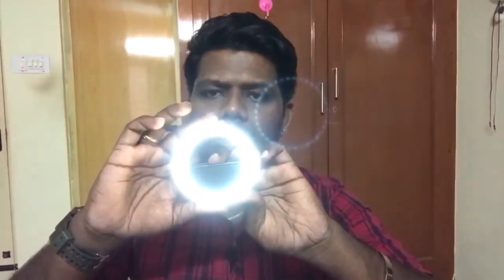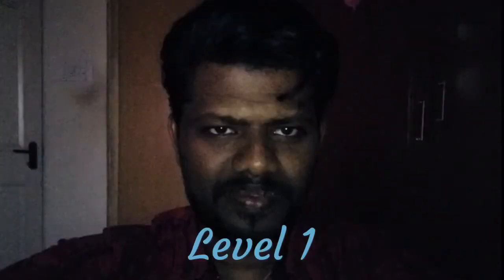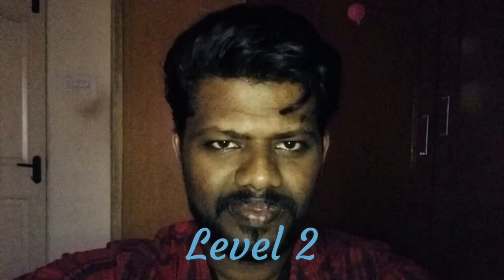Unboxing and Review | Mobile Mini Selfie/Video Ring Light | iPhone 7 Photography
Kindly leave your constructive feedback for better vlogs in future